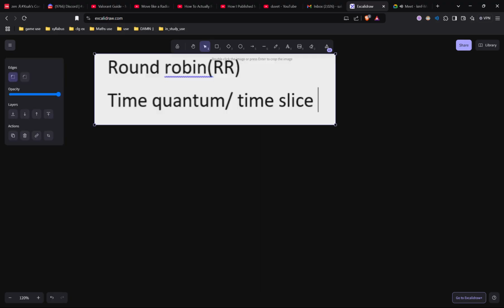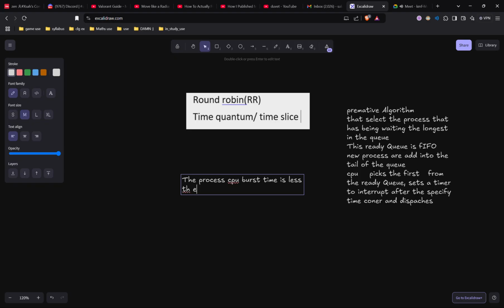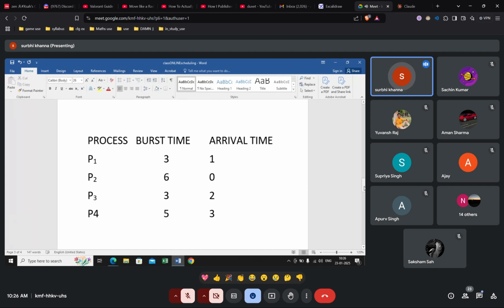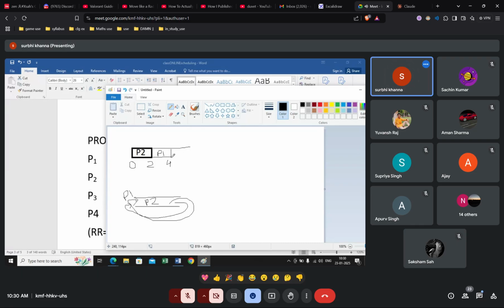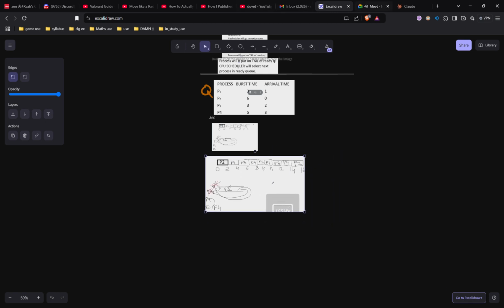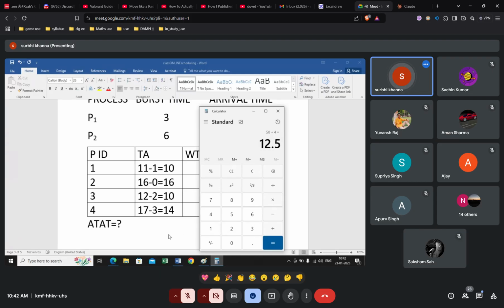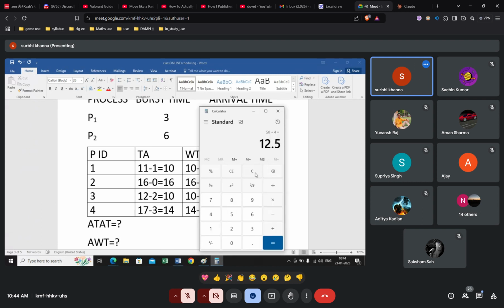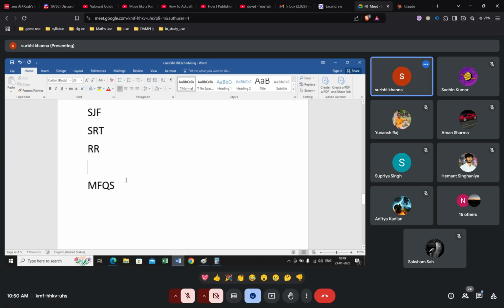Cs-OS 23-01-2025 ( L-6)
L-6 Operating Systems Concepts
By- Doc Surbhi Khanna